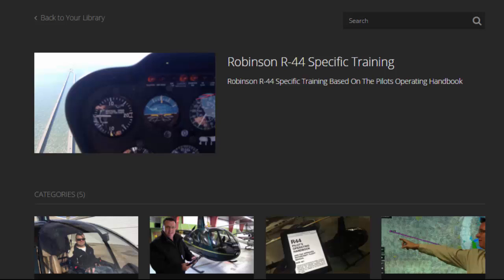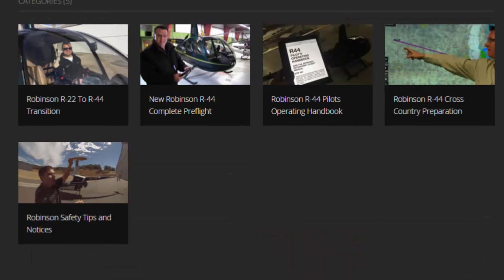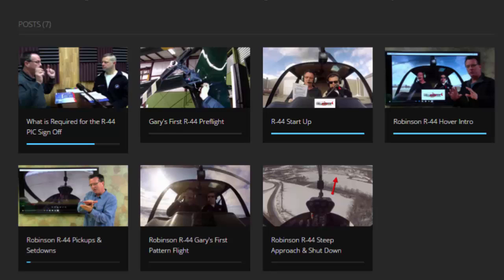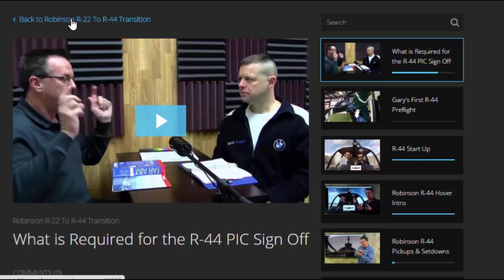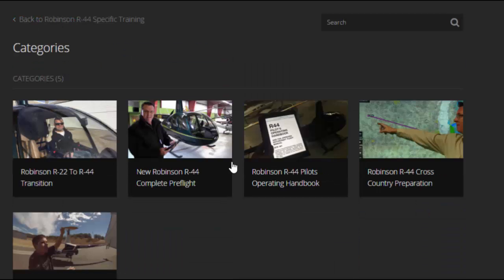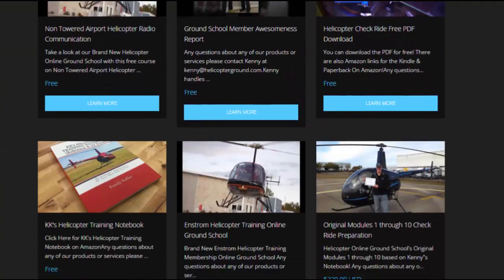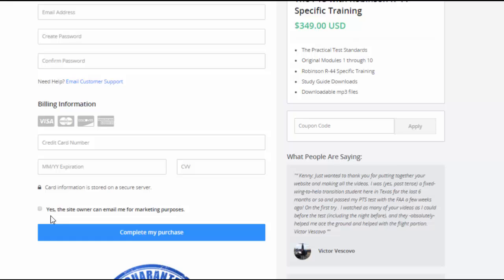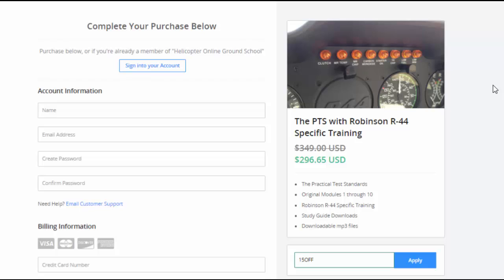Robinson R-44 Helicopter Training Online Ground School Updates 2016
Hello, I'm Kenny Keller, the creator of Helicopter Online Ground School. In this video, I'm going to show you around the R-44 Specific section inside Helicopter Online Ground School. This video produced March of 2016, so you know where we're at as of this point. We're always adding and updating our training, so this is the first page you'll see when you log into the R-44 section. Below the R-44 heading we have five categories, and those categories are Robinson R-22 To R-44 Transition. New Robinson R-44 Complete Preflight, we're still building the preflight videos now. Robinson R-44 Pilots Operating Handbook, where we go through the POH. Robinson R-44 Cross Country Preparation, that's a kind of for fun series of videos just on the trip, on bringing the R-44 from South Dakota back to Indiana, and then we have Robinson Safety Tips and Safety Notices.

We'll take a look at this first section, R-22 To R-44 Transition, and simply put, what we did here is we have one of our members Gary who is working on his commercial check-ride right now. He's also working on his R-44 transition. He has about 5 hours on the R-22, so we cover the SFAR requirements he's going to need for the sign up for the R-44, his first preflight, first start up with him, hovering intro, flying with Gary, Pickups and Setdowns on his first flight, his first time around the pattern, and then a Steep Approach and Shutdown; so these videos are basically to show how someone can go from an R-22 into R-44, how it's really a pretty simple transition, there's not a lot of big changes between the two, if you've flown the R-22. Going to be pretty comfortable in the R-44, just going to have some things to get used to that might be a little bit different.

While we're here on this page, I'm going to go ahead and show you how our student progress tracking works. You can see here at a quick glance, there's a three quarters of a blue line here, nothing on this one, full blue line here, full blue line here, and then just a small bit of a blue line there. This is, at a quick glance, showing me what videos have I watched, how much of it I've watched, and what ones I have not completed, so that's a cool way to be able to tell what content you've covered and what you haven't. You can, of course, go back and watch certain ones as many times as you'd like, and now I show you, when you're working through, how this works.

I'll click on the first video, you go through that video, and then over here on the side, again, you can see which ones you've been through, what you haven't, so you can quickly, at a glance, say, "Oh, I need to finish that one," so after you would play that video, finish it up, you would just go to the next video, click on it, and then that video comes up; so we really like this a lot. Our original Helicopter Online Ground School, we didn't have this specific traffic tracking, and it was kind of hard for people, sometimes, to keep track of what they covered and what they haven't, so we like that a lot.  I go back up here, click on the left-hand corner, takes us back to categories, click on "Back to Categories," this is the R-44 pre-flight section, 2 videos in there so far, we'll be shooting the rest of those over the next 2 weeks, back to categories again, Robinson R-44 Pilots Operating Handbook. Here, we go through the General section, Limitations section, Emergency Procedures, we have that in 2 parts, R-44 Normal Procedures, R-44 Performance, R-44 Weight and Balance, and Turbulent Air; and again, these are all going to be changing and growing now that we have an R-44 here and are actively flying pretty much every day, and filming new content, so these presentations are just going to get even better, they're going to get updated, new audio, new video, more pictures, more video, so we're pretty excited about that, and I'll click Back to Categories. Robinson R-44 Helicopter Training Online Ground School Updates 2016